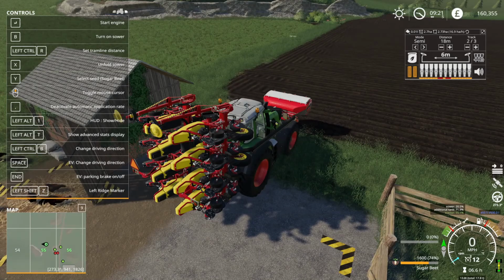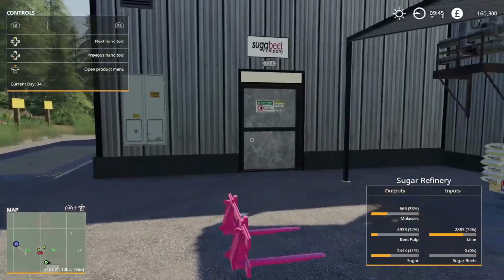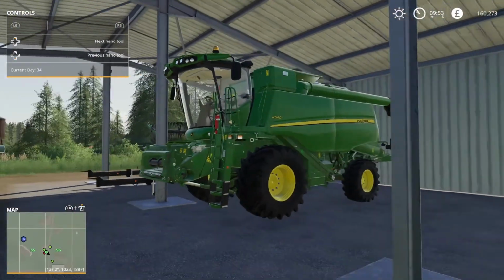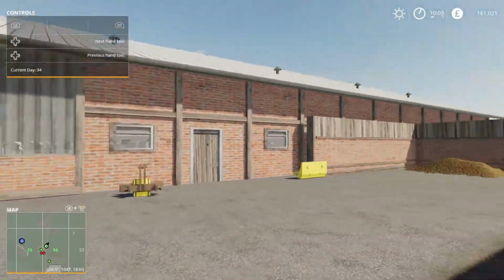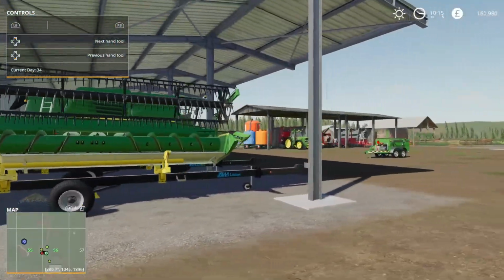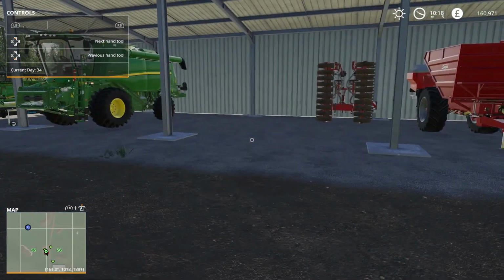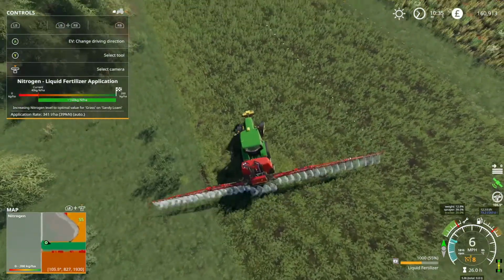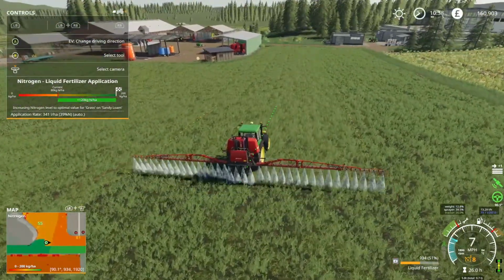FS19 Play Along S1E17 - Wifey Intervention! :S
Play Along Series 1 - No Mans Land. Enjoy! :D

SOB Modding